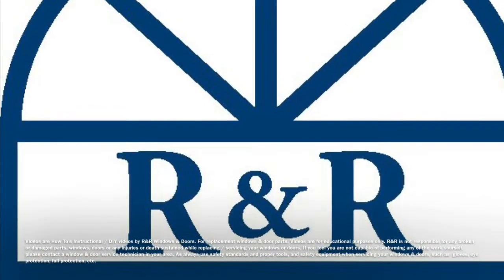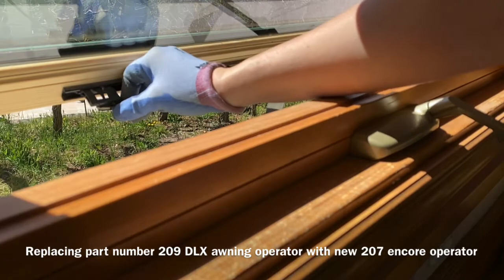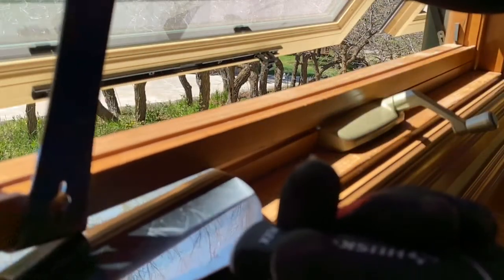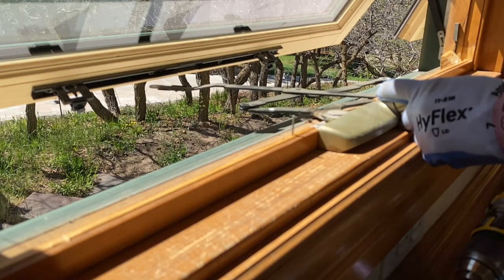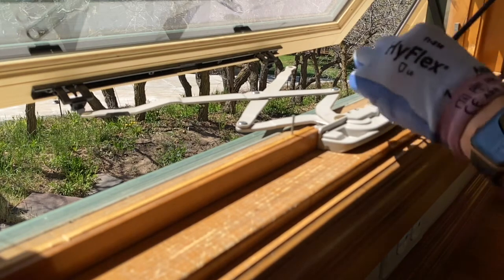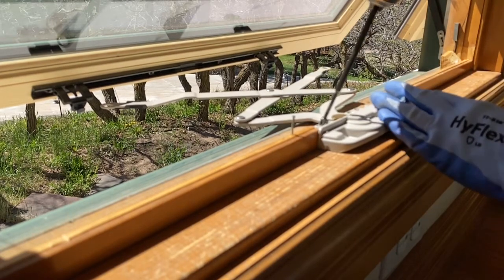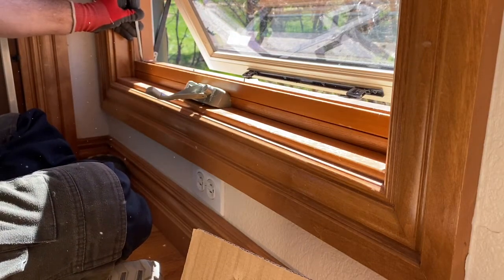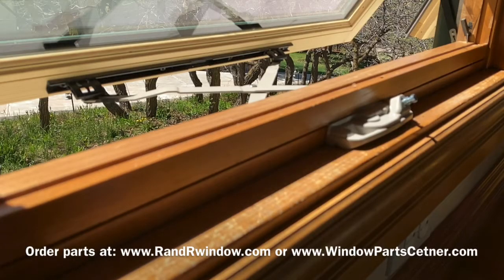Replacement Hurd Awning Truth Operator Maxim 209 to Encore 207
Replacement Hurd Awning Truth Operator Maxim 209 to Encore 207 awning operator.